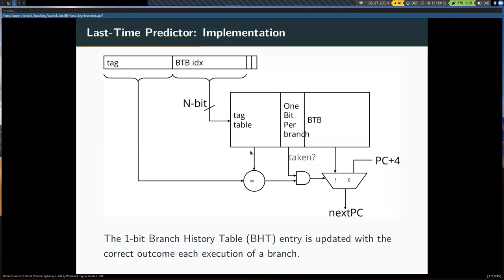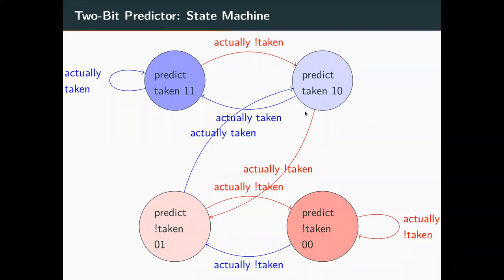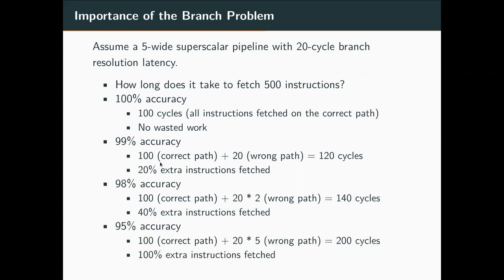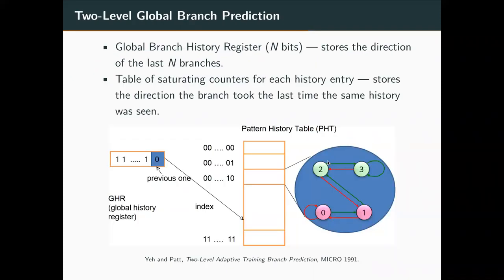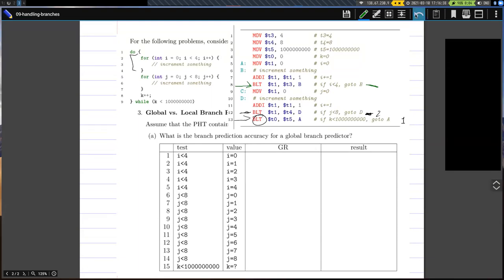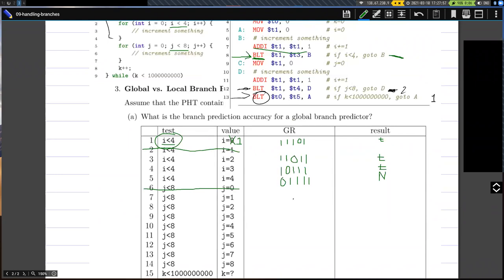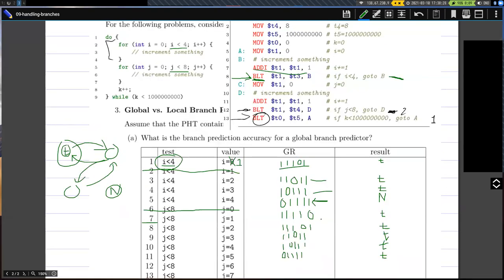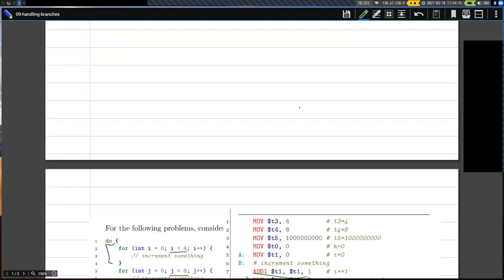Advanced Computer Architecture S21 - Lecture 15